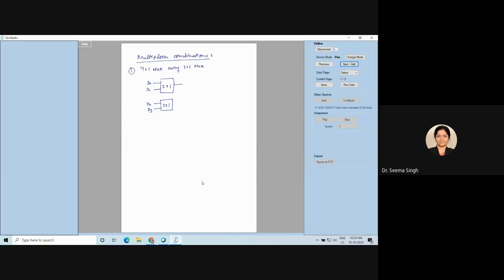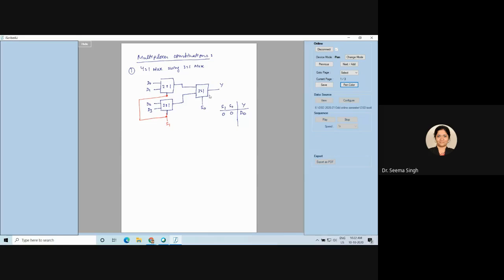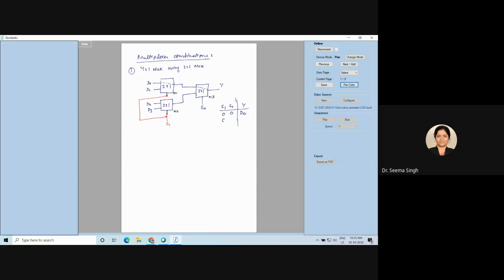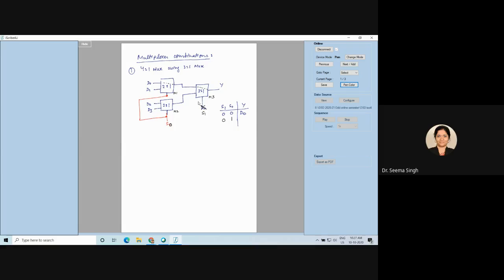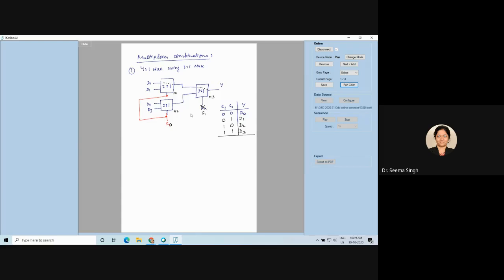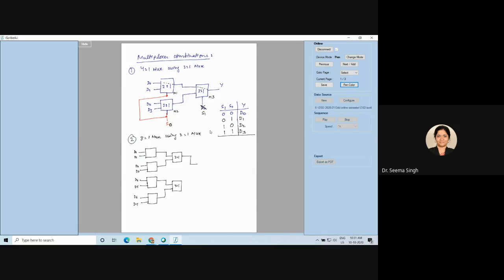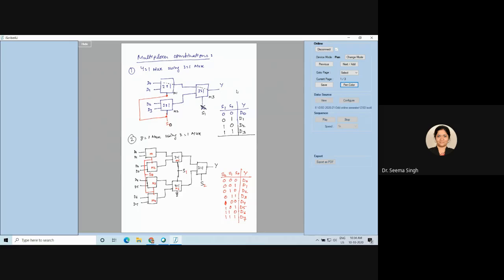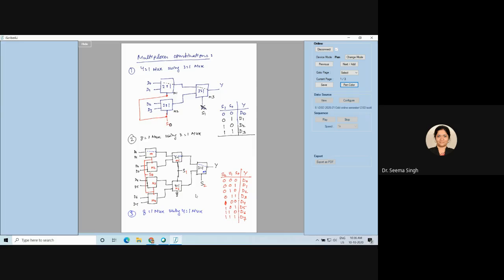DSD Module 2 class 8 contd. Multiplexer combinations by Dr. Seema Singh, Professor, BMSITM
Combination of smaller multiplexers to make larger multiplexers. 4:1 and 8:1 Multiplexer using 2:1 and 4:1 Multiplexers